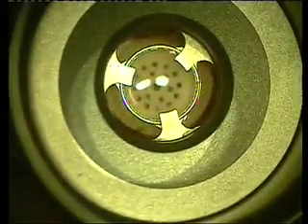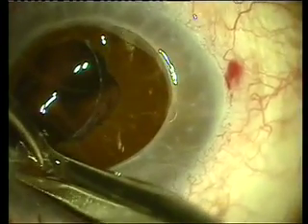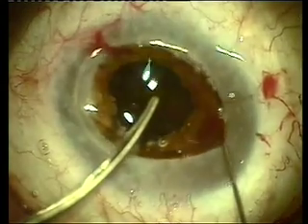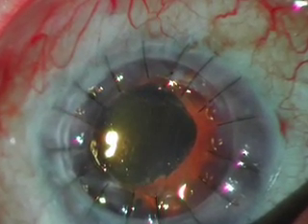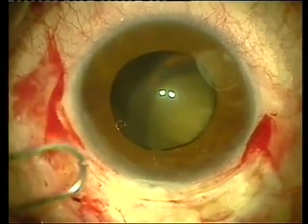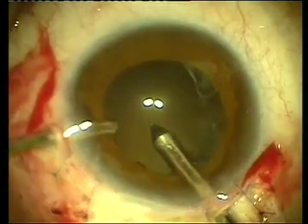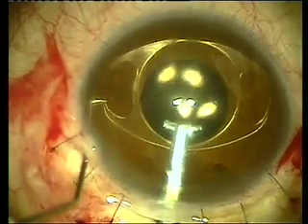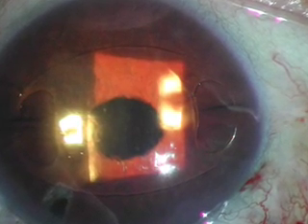Artisan aphakia IOL combined with transplantation Kanellopoulos, MD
The surgical management of aphakia with the Artisan/Verisyse IOL in combination with penetrating keratoplasty as well as vitrectomy in cases devoid of any capsular support